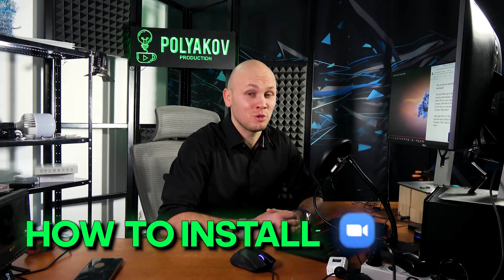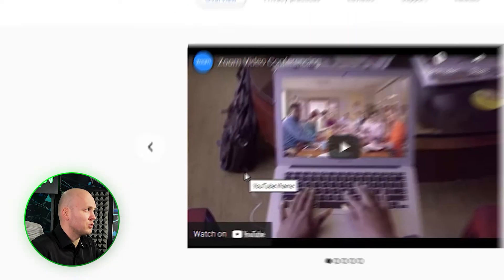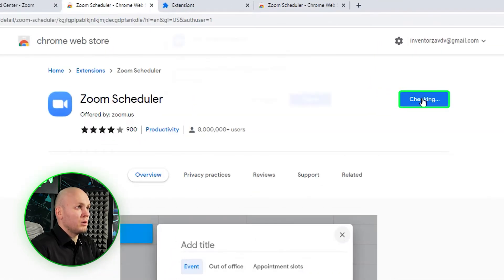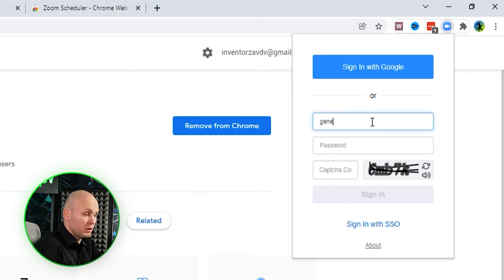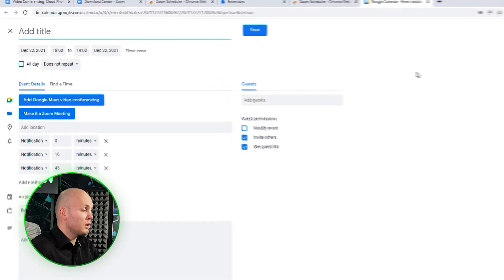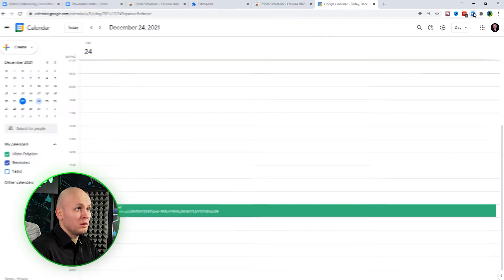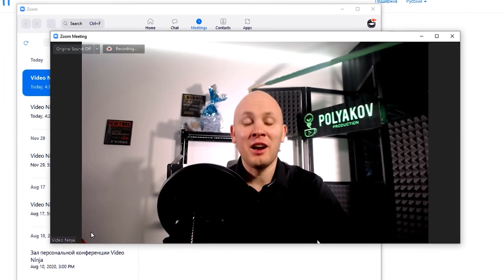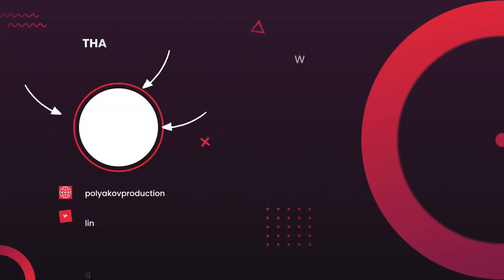How to Install Zoom Extension for Chrome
Need a video editor to create a good quality video from your Zoom recordings?

Install the Zoom Chrome extension in just a few clicks. This video tutorial will walk you through the installation process and make it easy to start using Zoom's platform.

Zoom Chrome extention lets you join online meetings right from your browser; no download or sign-up is required. Use the Zoom Web conferencing tool to improve collaboration by connecting team members and clients during meetings and presentations and recording your podcasts and youtube shows.

TIMESTAMPS:
00:00 - Intro
00:12 - How to add Zoom extension
01:26 - Authorization Process
01:20 - How to schedule a Zoom meeting
02:10 - Conclusion